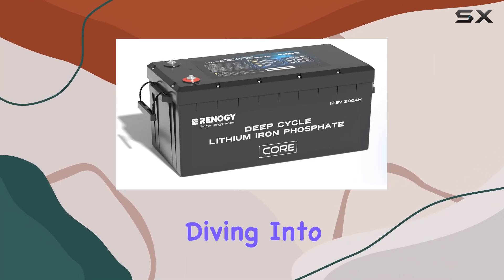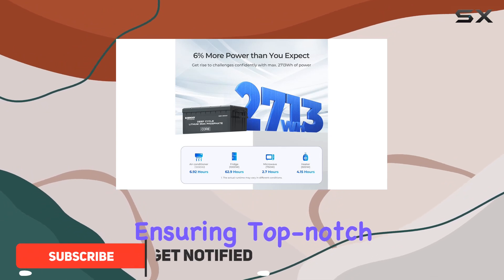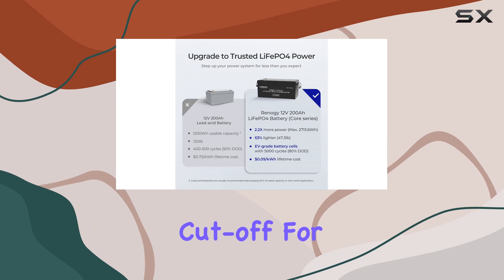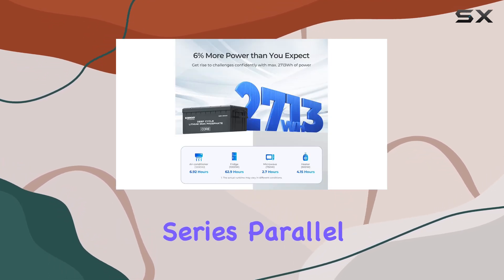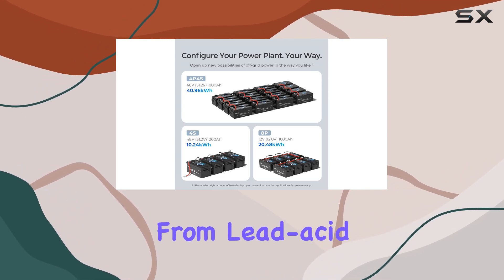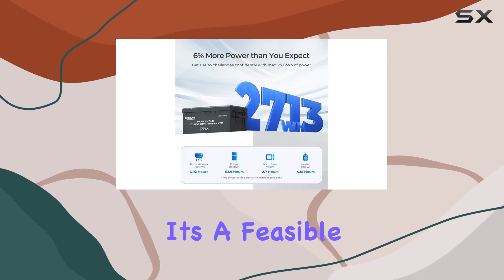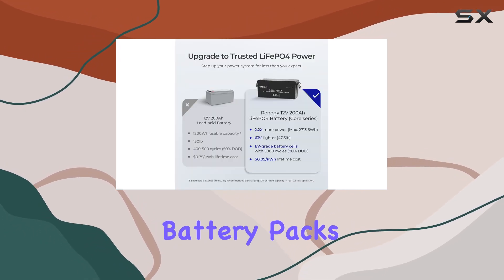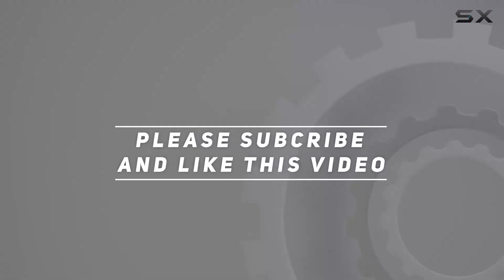Renogy 12V 200Ah Lithium Battery Review - Longevity & Versatility!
0:00 Intro
0:06 Review

Things that we mentioned in this video:
Renogy 12V 200Ah Lithium : B0C9ZFFDHP